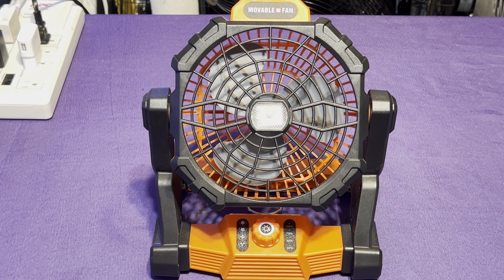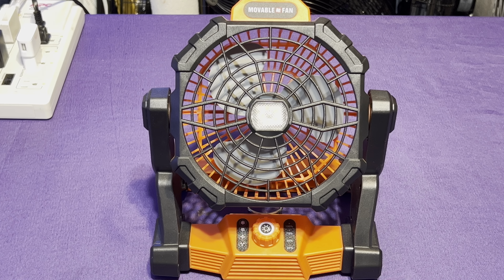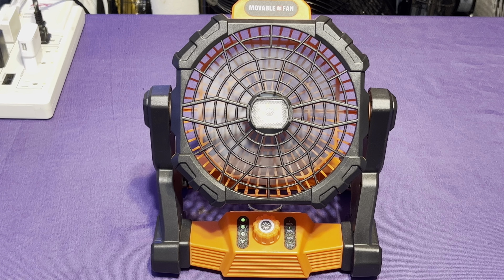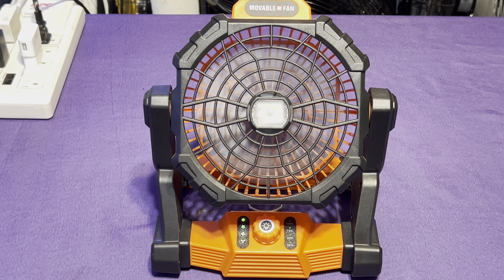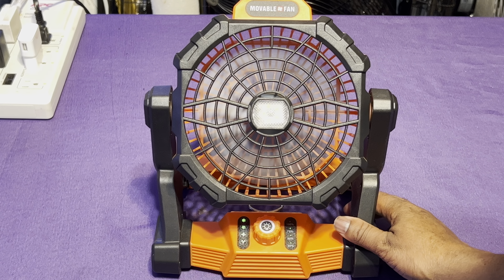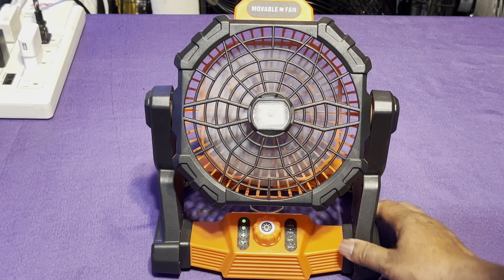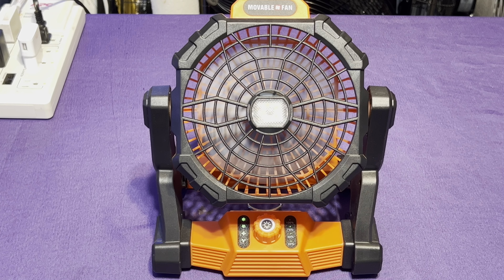Decent usb fan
It’s an ok fan